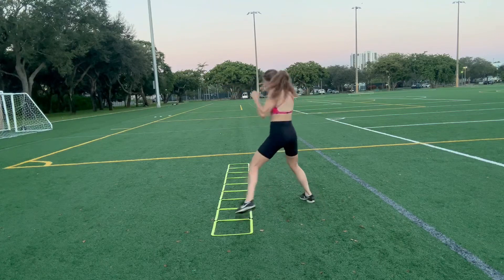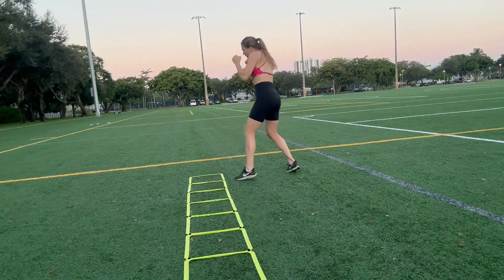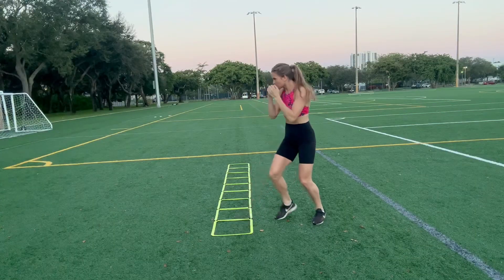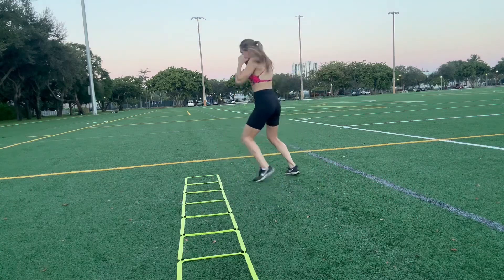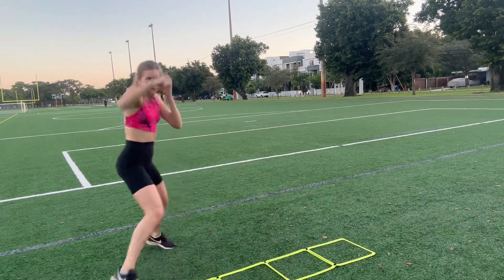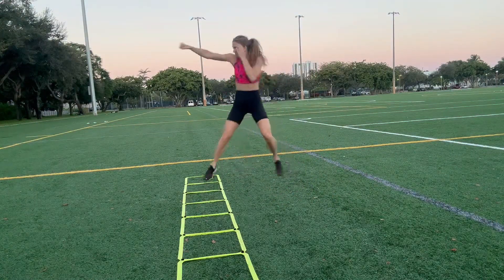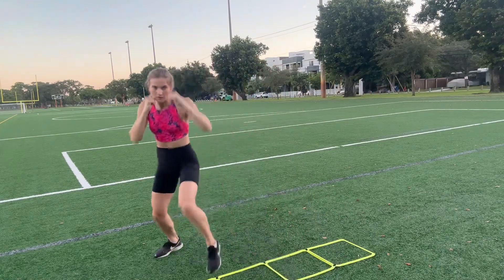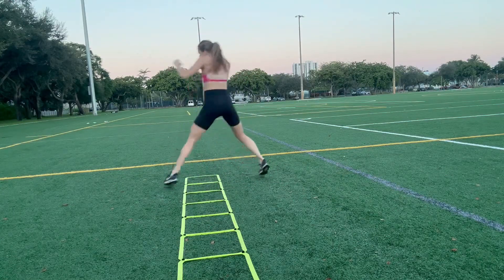3 UNIQUE LADDER FOOTWORK DRILLS FOR THE JAB👊🏻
Here's 3 unique footwork drills for the jab. I like to do ladder work a couple times a week.

1. Step jab - keep the back foot in place, step the lead foot forward with the jab, and then back. Practice both ways and then switch stance.

2. Shuffle jab - shuffle both feet forward and back while jabbing. Practice both ways and then switch stance.

3. Double jab - Step front foot forward twice, inside the box and then outside the ladder.

My advice - do work on your own to practice what coach's teach! It's the only way to level up your fighting game. Think about technique, focus, and put in the WORK.